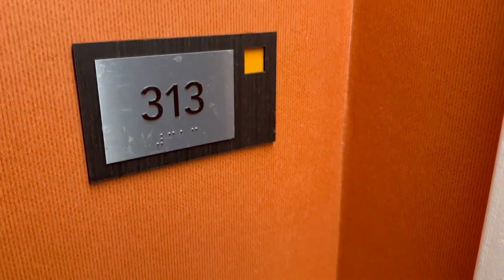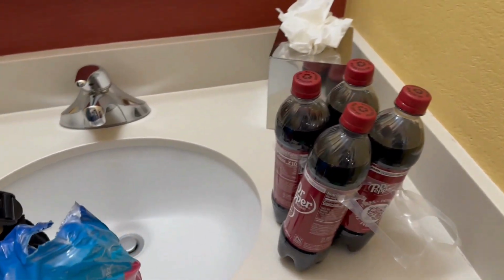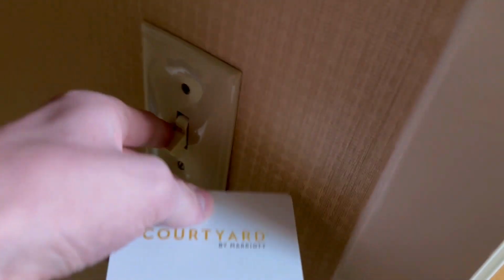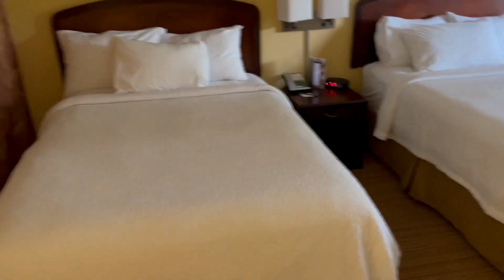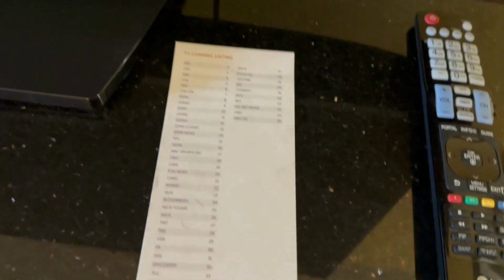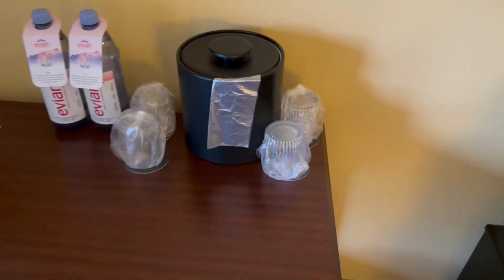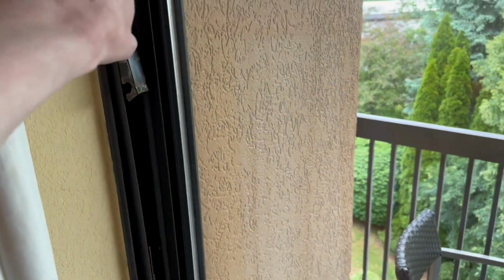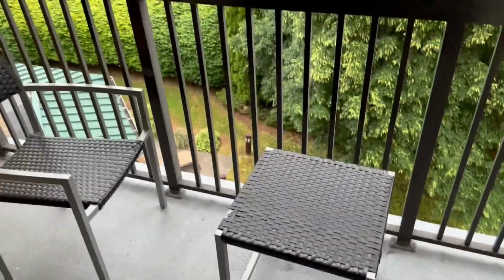Hotel Room Tour: Queen Suite w/ Balcony - Courtyard by Marriott, Manchester, CT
This is a room tour at the Courtyard by Marriott in Manchester CT. It has a balcony with a view. You can see the Residence Inn to the left . Unfortunately, I did not have time for the lobby tour. Hopefully, whenever I have time, I will do it.

This video cannot be used without permission.